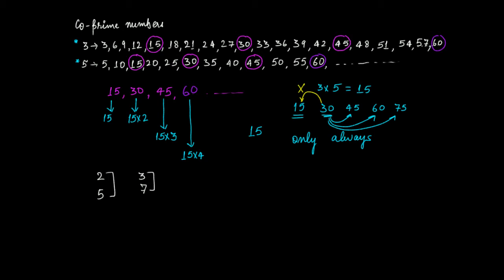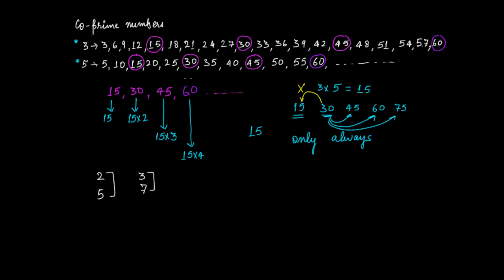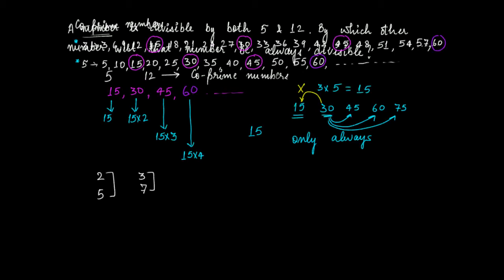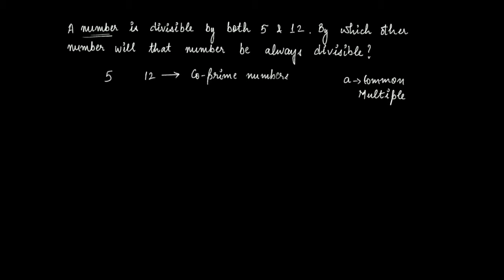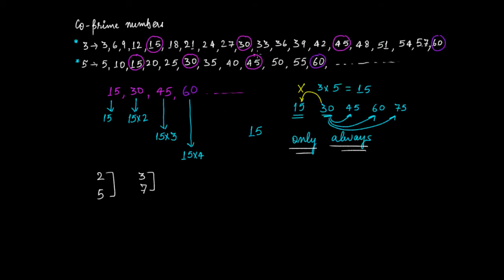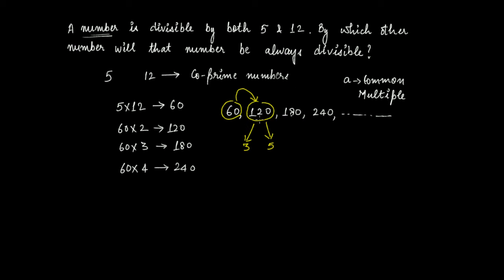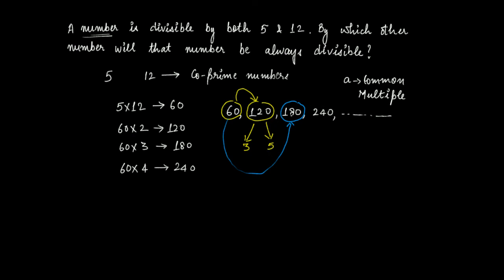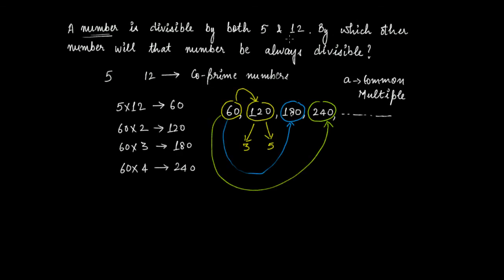Divisibility Rule Involving Two Co-prime Numbers - Part 2 || Grade 6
In this video lecture we discuss the following:
(1) The first common multiple of two co-prime numbers will be the product of those two numbers.
(2) This first common multiple of two co-prime numbers will be the only number which will  divide all the other common multiples of these two co-prime numbers.

To watch the other videos of the playlist please follow the Playlist